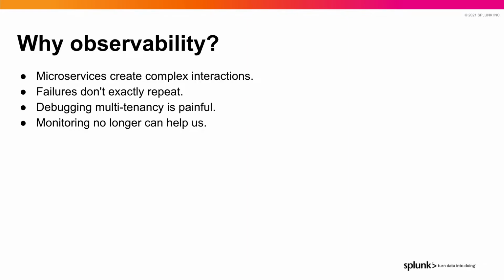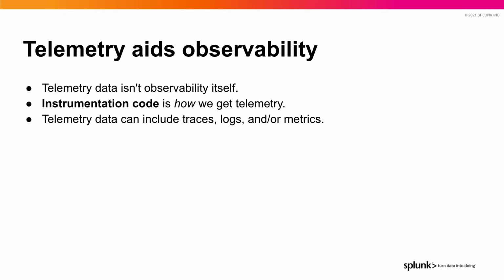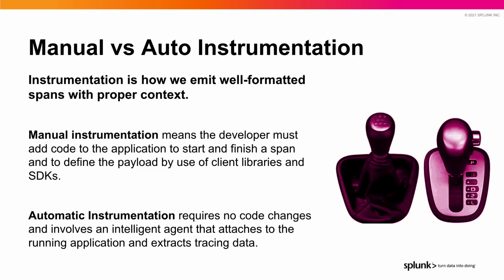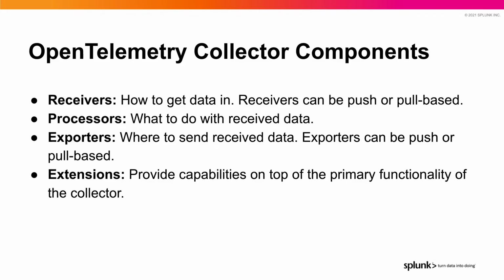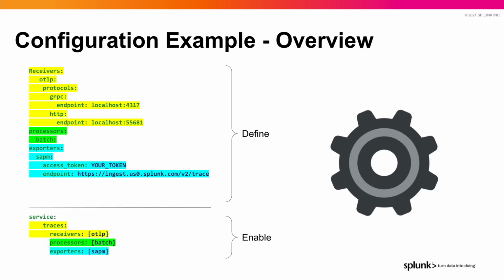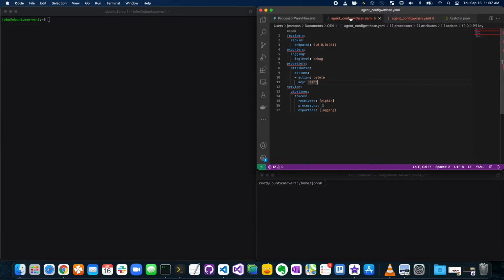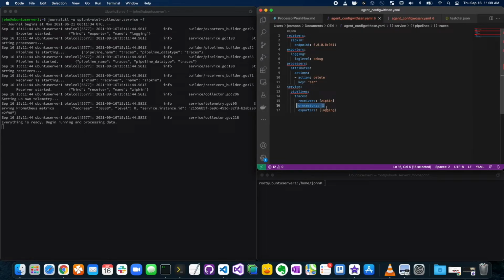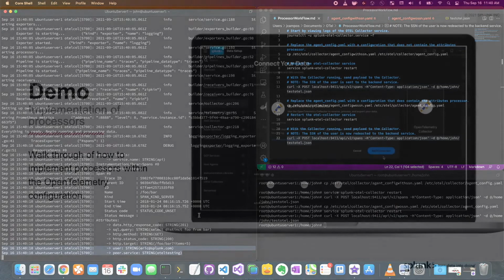Use the OpenTelemetry Processors to Change Collected Backend Data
Tune in to learn how OpenTelemetry processors achieve better security and efficiency for your application telemetry. Johnathan Campos, Senior Product Marketing Manager for Observability provides a deep-dive into how you can modify your OpenTelemetry configuration to achieve better security, efficiency for your application telemetry and also confirm that your configuration is working properly.